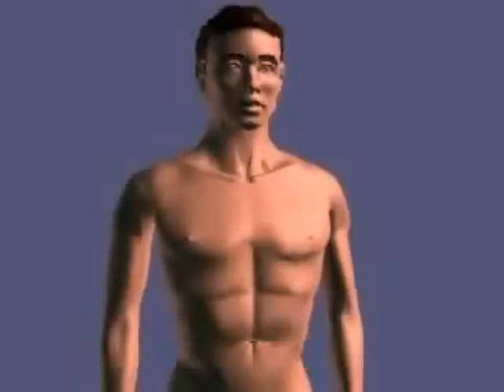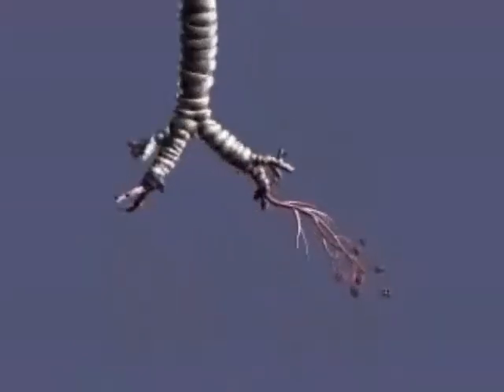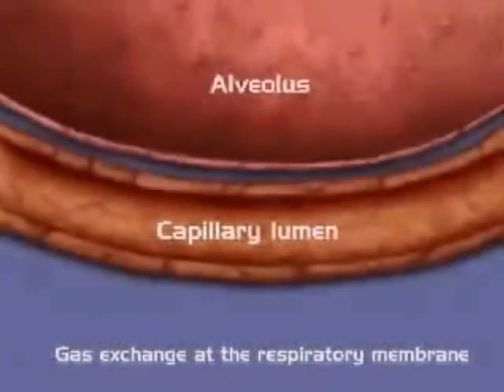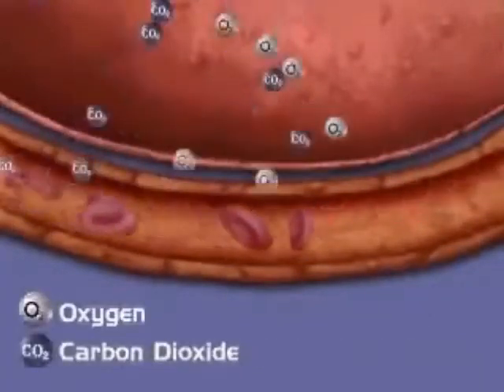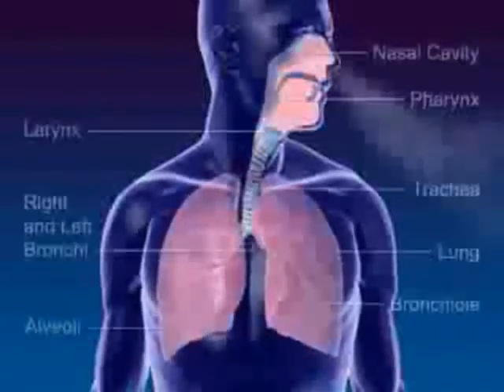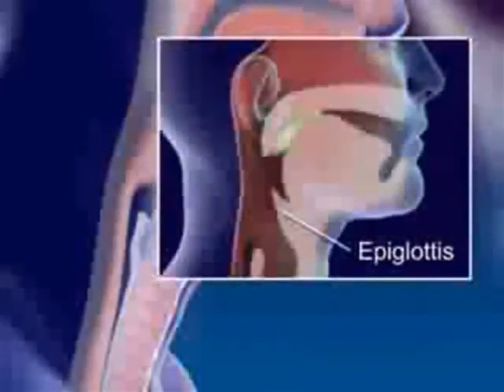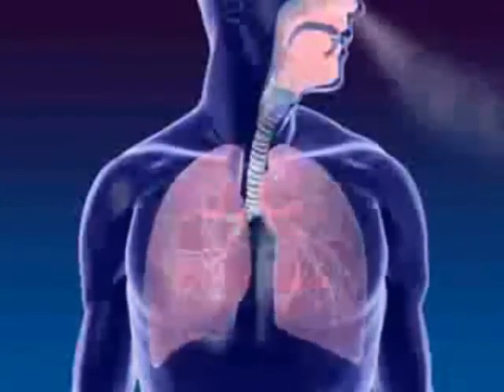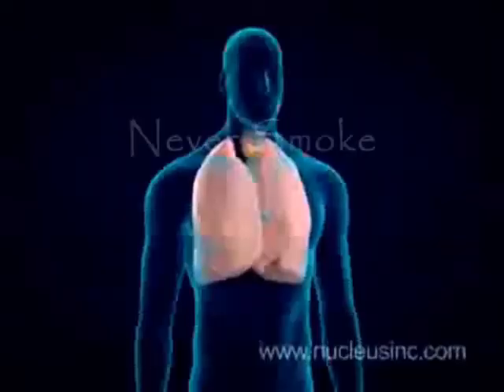Stevens(The Respiratory System)